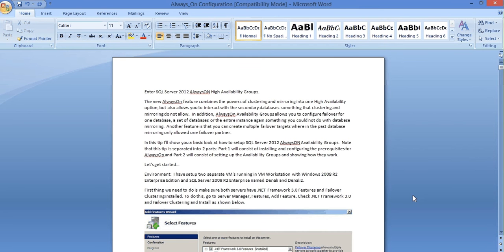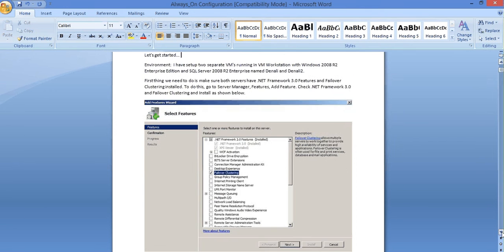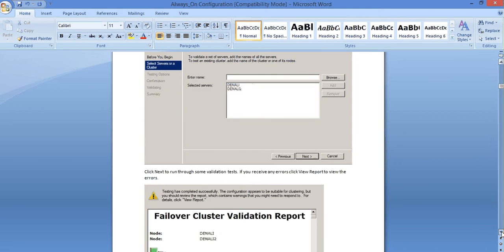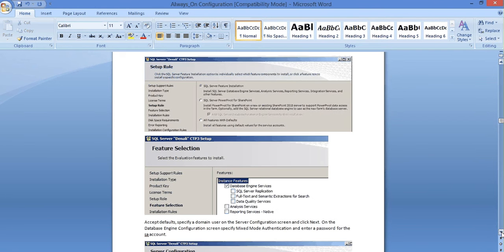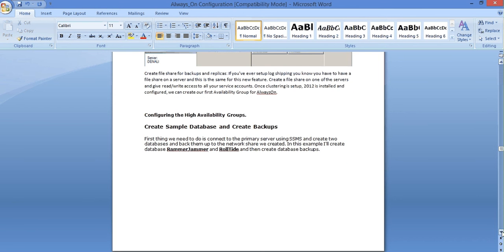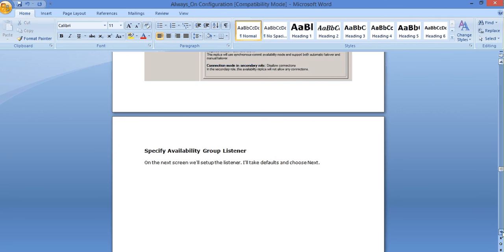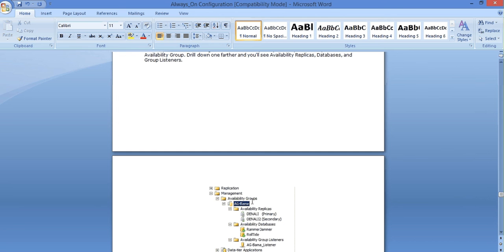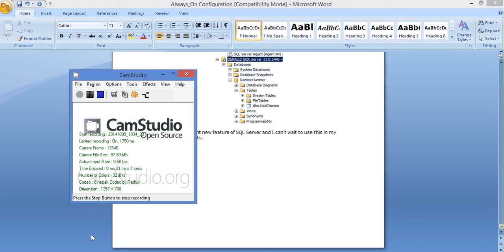SQL Server 2012 Always on Configuration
This sessions explains about AlwaysOn feature in SQL Server 2012 with the help of screenshots